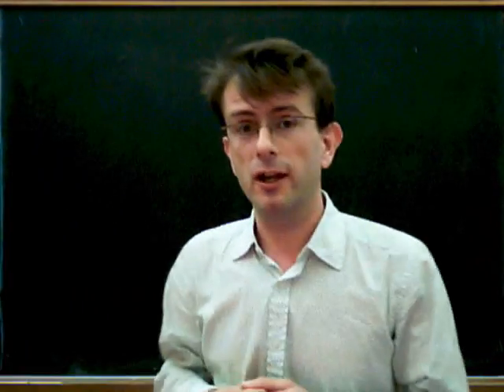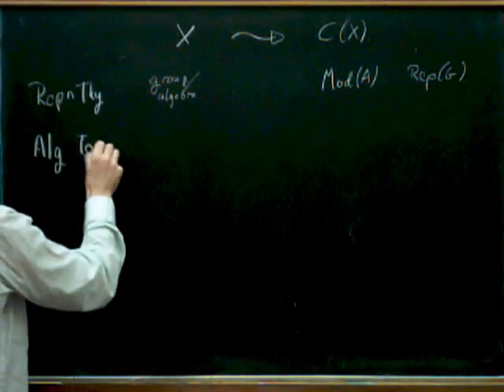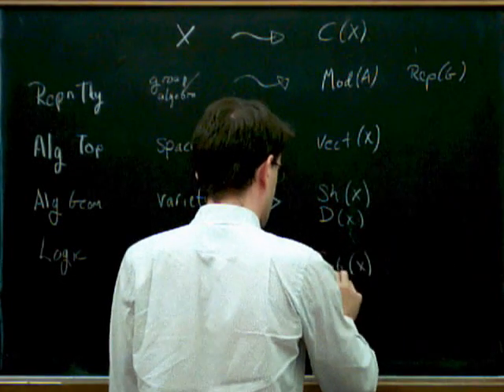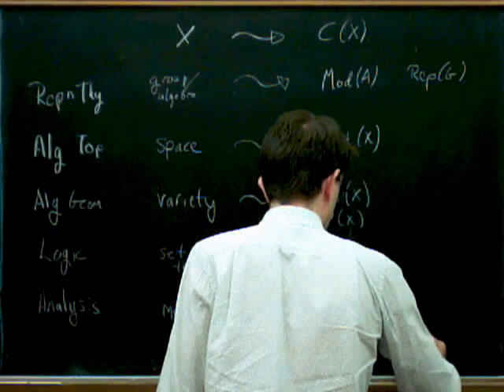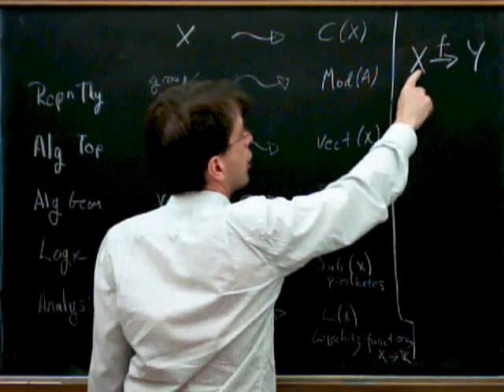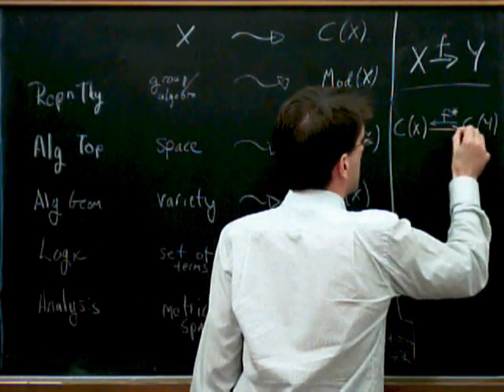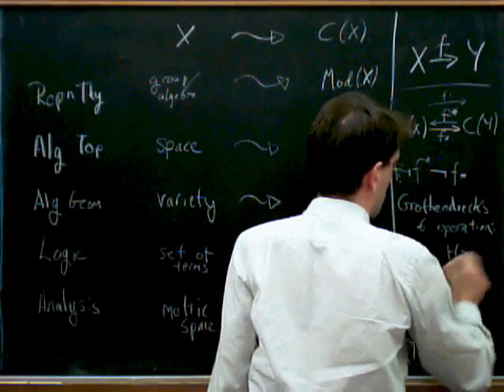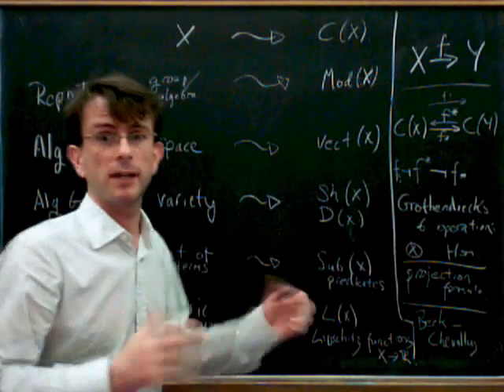Adjunctions from morphisms 1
Motivation for the construction of adjoint functors for bundles over sets